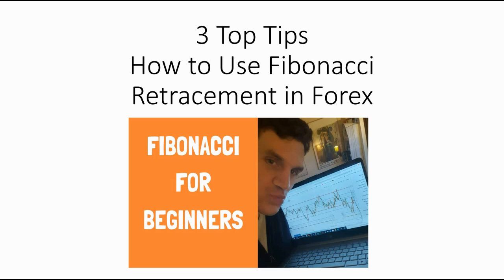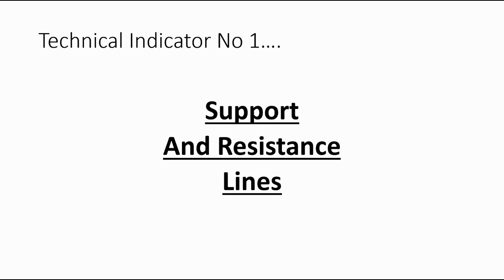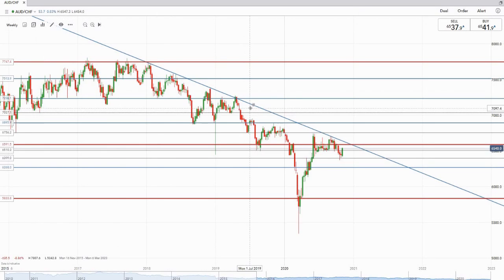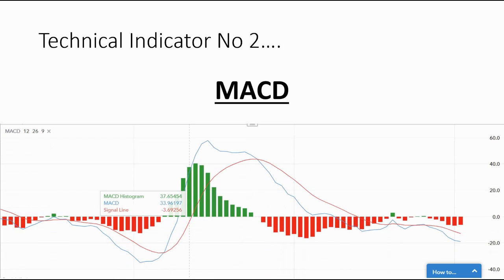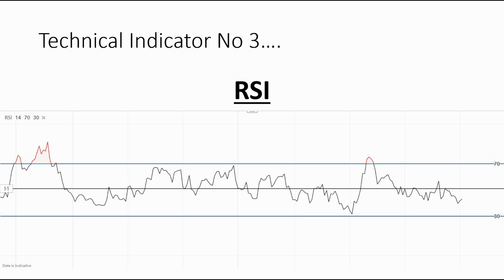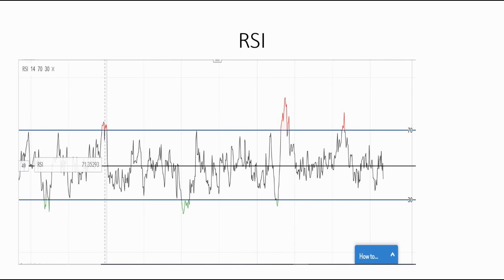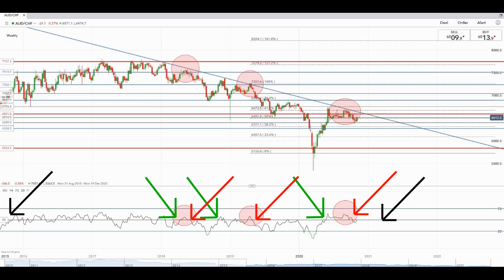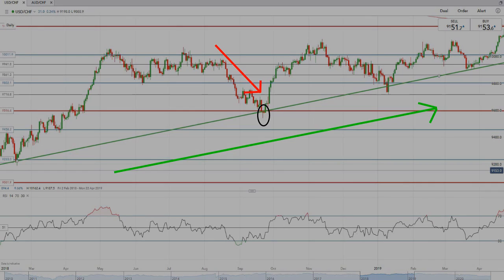3 TOP TIPS: How To Use Fibonacci Retracement In Forex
3 Top Tips: How To use Fibonacci Retracement in Forex

Hey there traders,

So today I want to take the theory of Fibonacci that I went through in my previous video and give you three tips on how you could integrate it into a strategy.

As we talked about previously, Fibonacci works at its very best when the market is trending and we can use it to identify potential levels of support/resistance where the market may come back to. We can then enter the trade to benefit from the Fibonacci Retracement in Forex

If this doesn’t sound familiar to you - go check out my previous video: Fibonacci For Beginners - appearing in the top right of your screens right now.

The question becomes though - how do you know which level to enter at?

There are a few options which I will now go through.

First it should be noted that the Fibonacci indicator should not be used on it’s own - it should form a part of your initial market analysis - that is the part at which you are identifying a future point or points where you could enter the market.

It would then be used in confluence with other technical indicators to further reinforce that now is a good time to enter the market.

Technical Indicator No.1: Support and Resistance Lines

So when I trade part of my initial analysis is to draw heavy, medium and light support and resistance lines.

The heavy are colour coded red and represent major support and resistance on the monthly chart, the medium are blue and represent support and resistance on the weekly chart and the light support and resistance lines are black and represent support and resistance on the daily chart.

Specifics on how to draw these lines I can create a separate video for - comment with a specific question you have about this and I will answer your questions in the video.

Once these lines are drawn and you have Identified a trend where the price is retracing you can then add in the Fibonacci indicator as an additional confirming indicator of those support and resistance levels.

The fibonacci levels that match up with support and resistance levels will be more likely points at which price will stall and then reverse - especially if they are heavy or medium support and resistance levels.

Technical Indicator No.2: MACD

The MACD or moving average convergence/divergence is one of my favourite indicators because it is so simple to use and, used in conjunction with other indicators, can be very effective.

The MACD is a lagging indicator which means it should be used as confirmation that price is indeed changing direction. Of course this means it is great to confirm that; if it looks as if price is bouncing off a particular Fibonacci level - it is indeed about to continue in the opposite direction and it is not just a blip before it continues to the next level.

So once you have drawn your support and resistance levels, identified your trend and added in your Fibonacci indicator, add the MACD to the chart. If it looks as though price is bouncing off a particular level have a look at your MACD level and look for the cross of the 2 lines as further confirmation before entering the trade.

Pro Tip: Make sure the lines have actually crossed and not just joined - this is a common mistake of novice traders and something the pros use to take novices out of the market - remember - they also know you are looking at these levels and indicators

Technical Indicator No.3: RSI

Another one of my favourite indicators because, again, it is very easy to use. Once again this is a lagging indicator and so should be used in the same vain as the MACD.

It can be very effective when used with the MACD as well because they are predicated on different factors - in which case, if they are both showing a positive result it is more likely to be correct.

The RSI shows you when a market is overbought and oversold. The overbought level is set at 70% and the oversold level is set at 30%. If the RSI line goes above the 70% level it is considered overbought and turns red and over the 30% level it is considered oversold and turns green.

Traders will then often wait for the line to head back across the 30% or 70% lines as confirmation to enter the trade.

However, a lot of the time in a trending market the RSI line will not reach overbought or oversold levels.

In this case, another RSI level - the mid level - is of great importance here. This should be drawn on your RSI indicator at 50%.

You can see that as the market is in that retracement it will cross above or below the mid 50% level before price reaches the leve

This is the point at which you could choose to enter a market as further confirmation that price will continue in that direction.

Bonus Tip: Pin Bar

This is a candlestick that a lot of traders look for at support and resistance levels to indicate that the buyers or sellers behind the